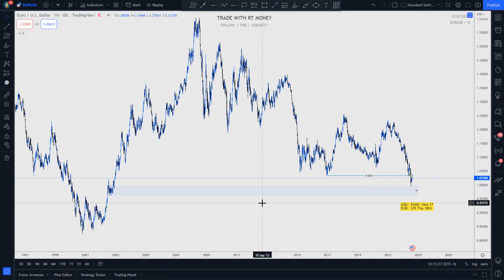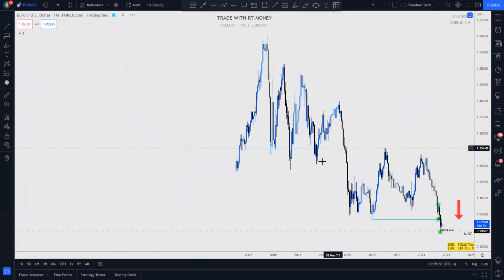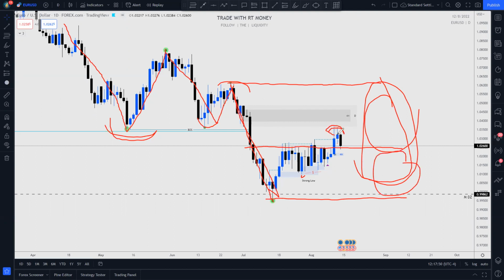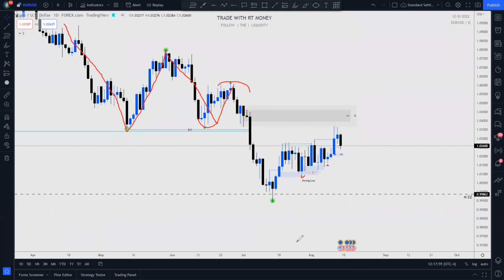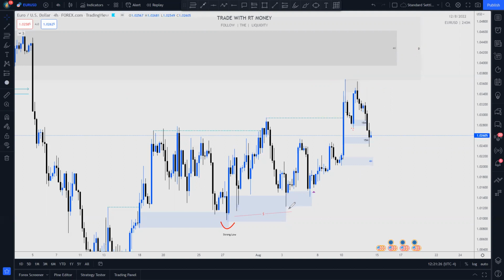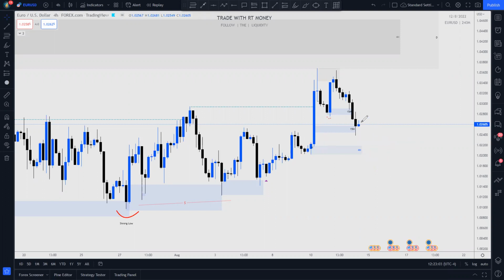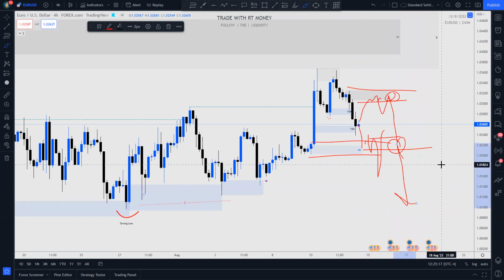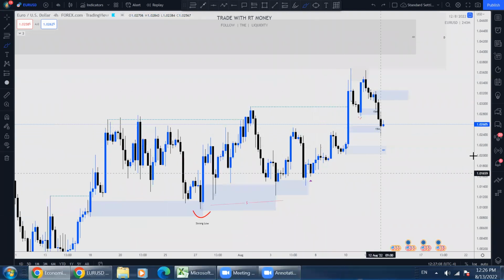FOREX WEEKLY FORECAST: EURUSD AUG 15 - 19th